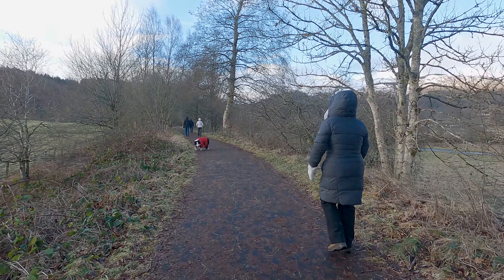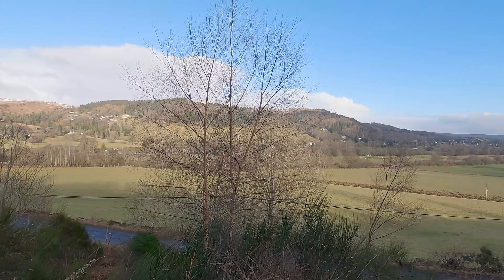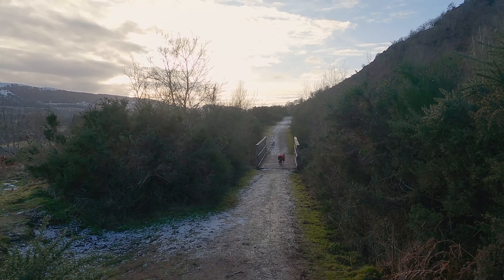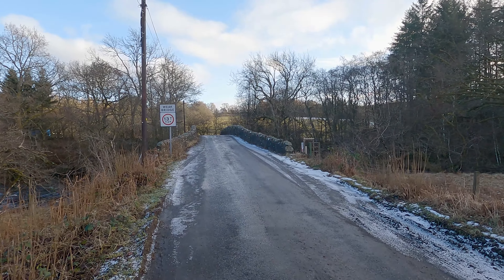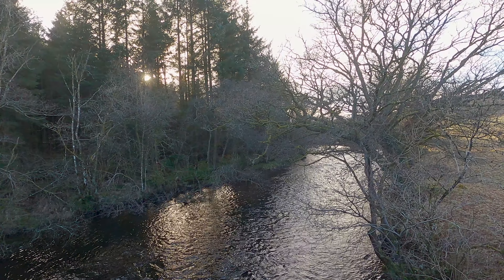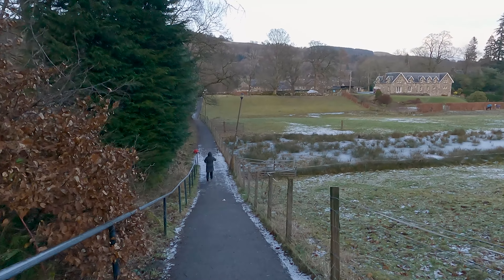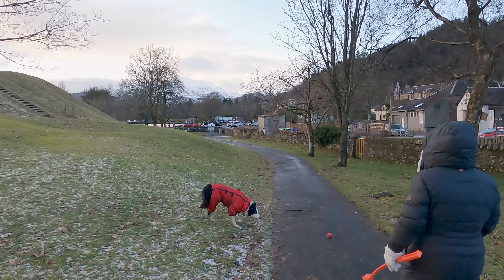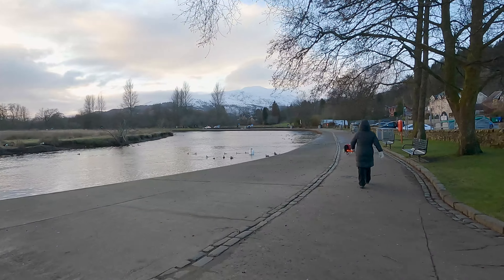Scotland's Hidden Hike: Legends, Giants & Roman Ruins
Uncover Scotland's secrets! Join me on the Callander to Kilmahog Trail. We'll explore:

A giant's boulder 🪨
Ancient Roman fort ⚔️
Mysterious mounds 🤔
Lush forests & stunning views ⛰️
...And maybe some hidden treasures 😉 Get your hiking boots ready!